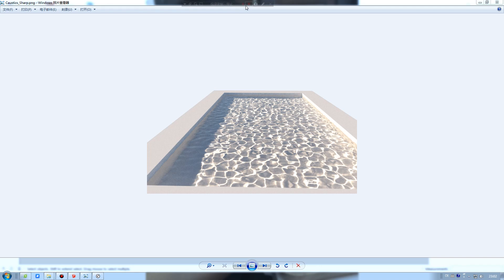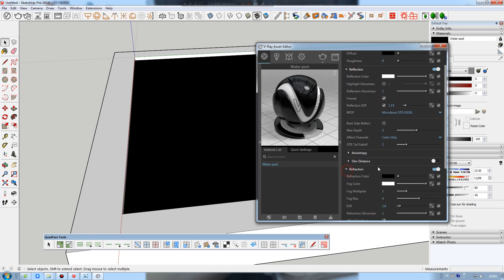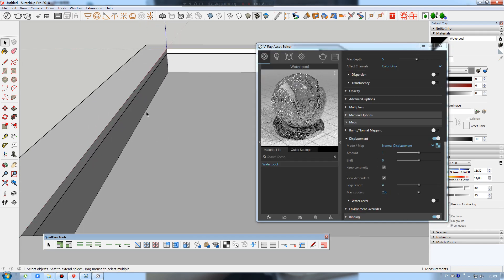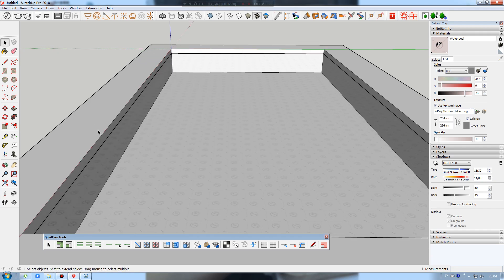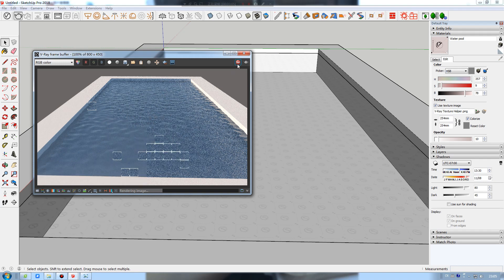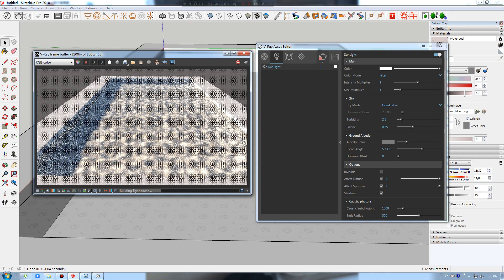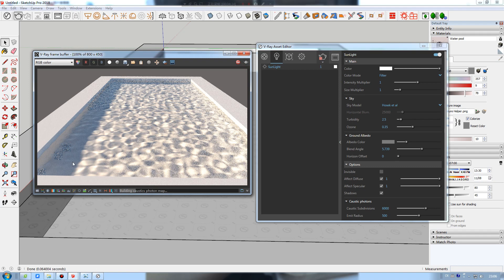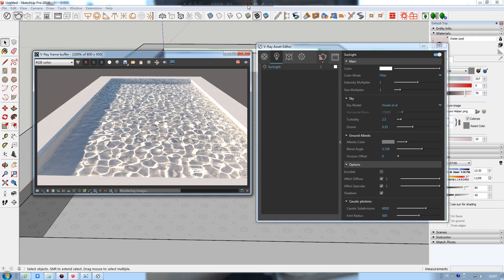Swimming Pool Caustics in Vray for Sketchup 3.6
In this short tutorial in Vray for Sketchup,I will use my poor English but really fast workflow to guide to nice Caustics effects in Vray for Sketchup,the workflow might be also applied to Vray for Rhino. Enjoy！